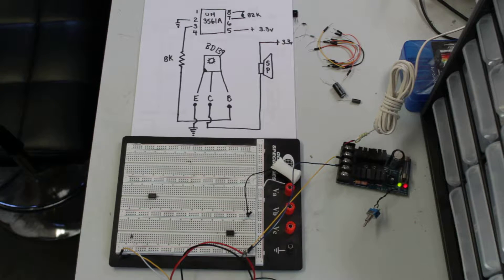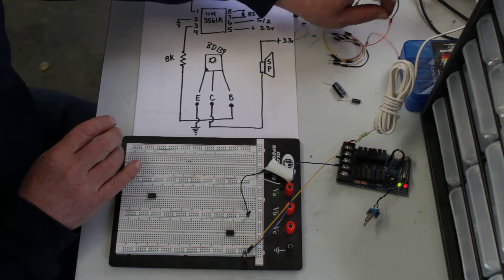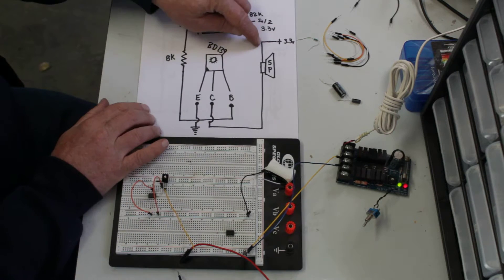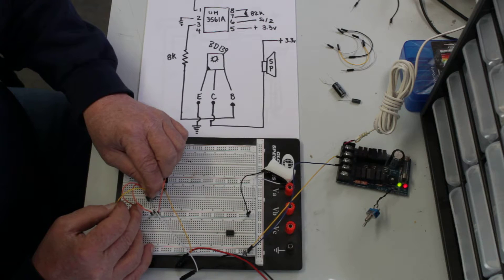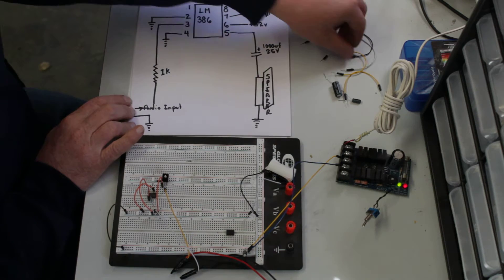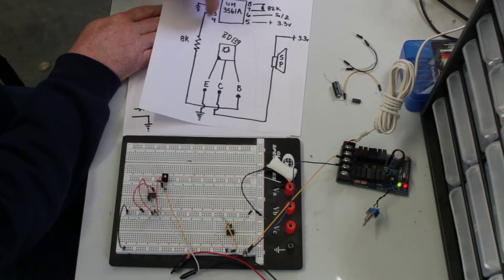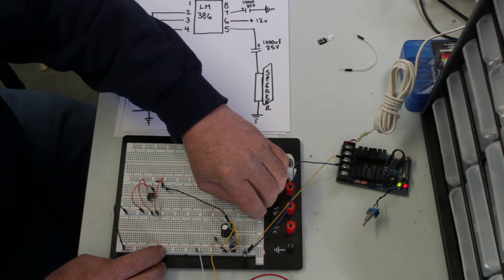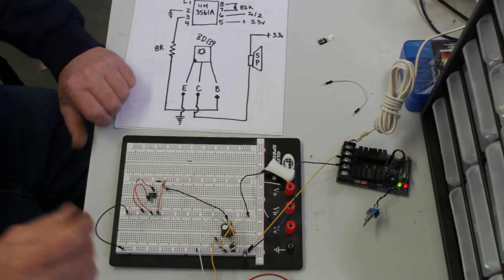UM3561A demo with Audio Amp